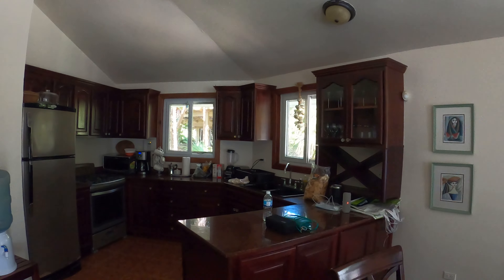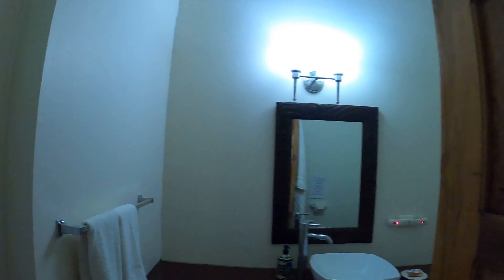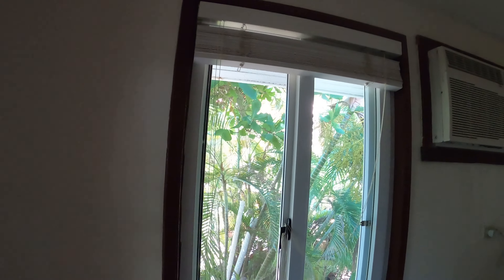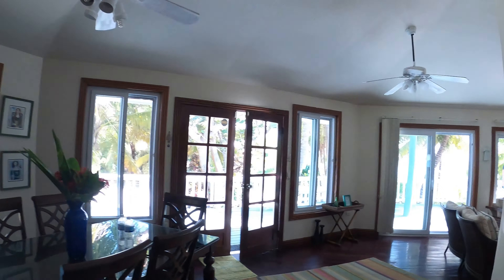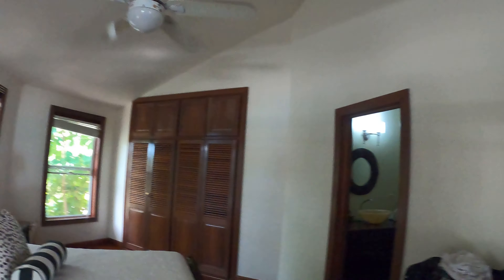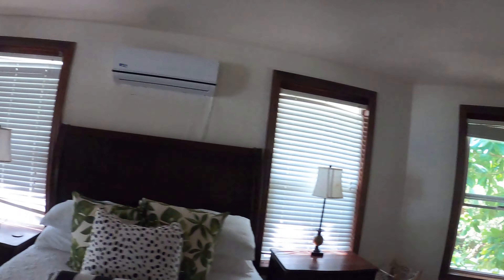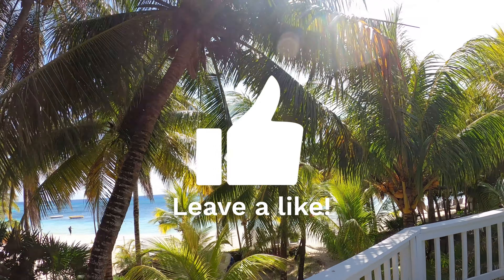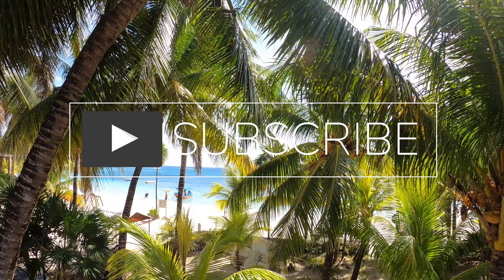Roatan AirBnB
Just a small video taking you through the AirBnB we stayed at in Roatan, Honduras.